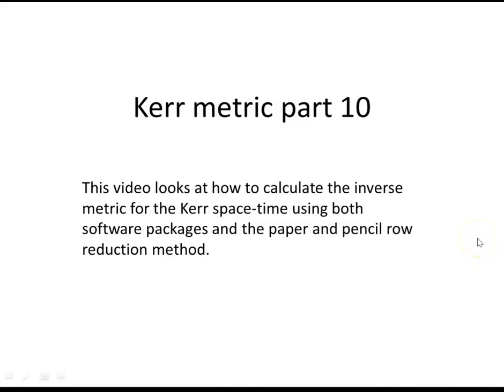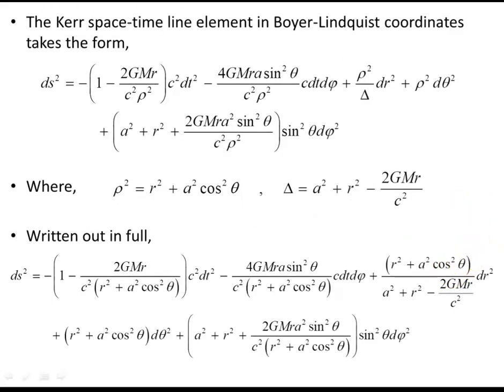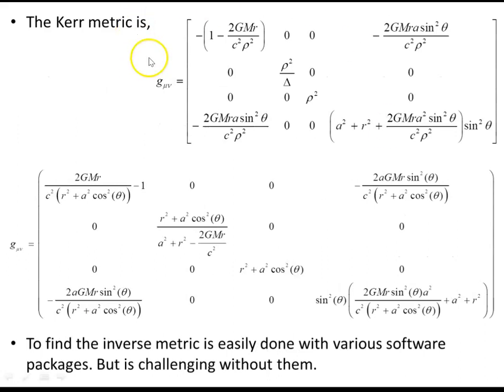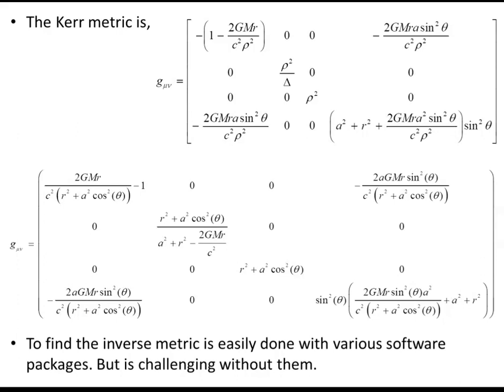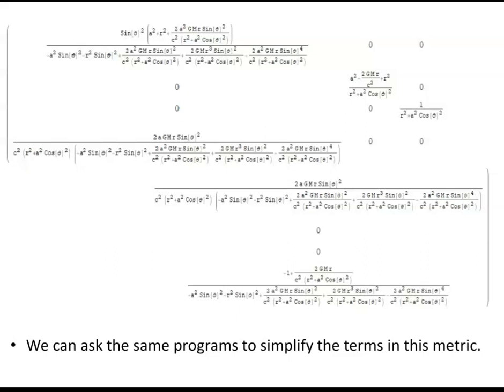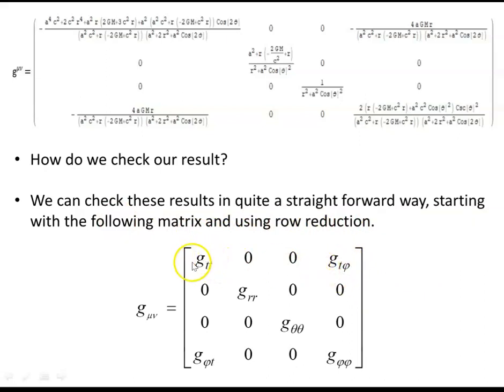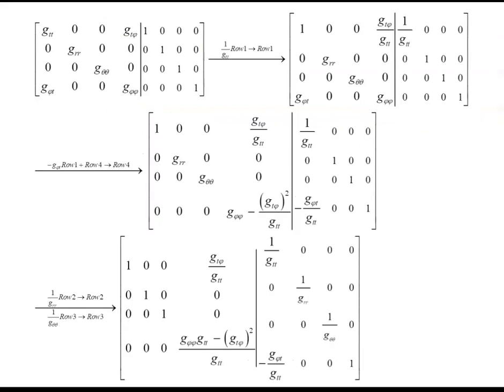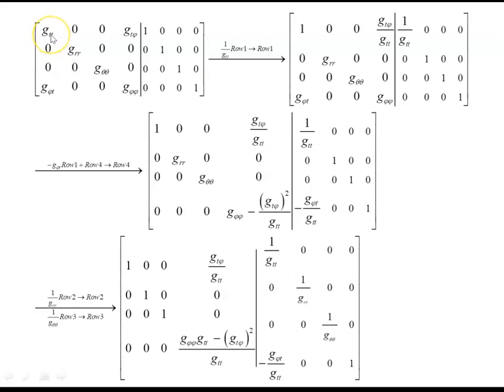Kerr metric - 10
This video looks at how to calculate the inverse metric for the Kerr space-time using both software packages and a paper and pencil row reduction method.